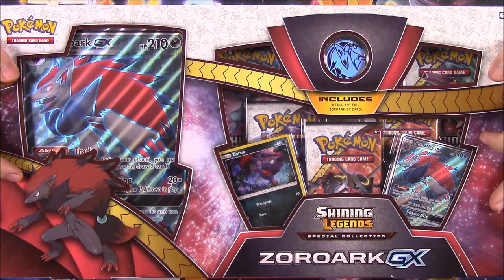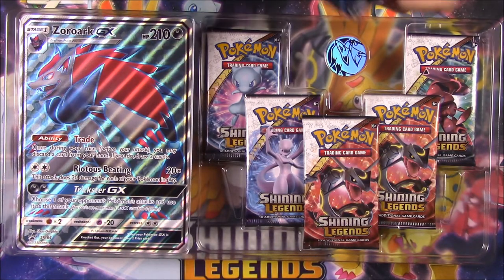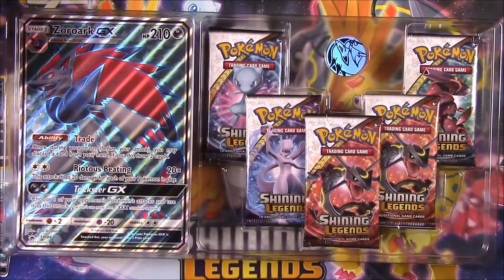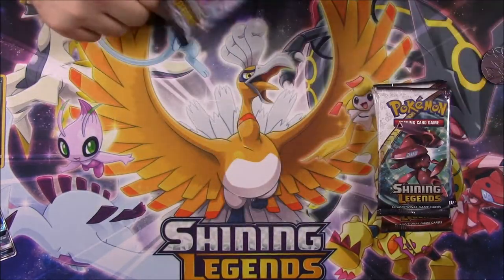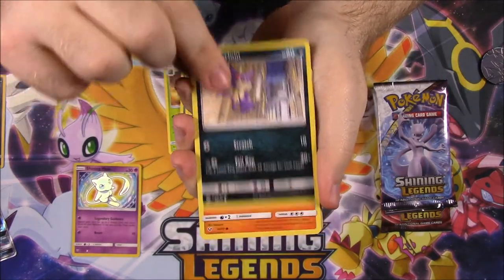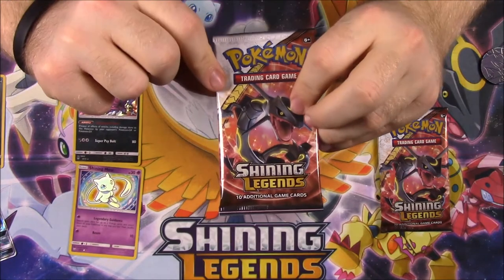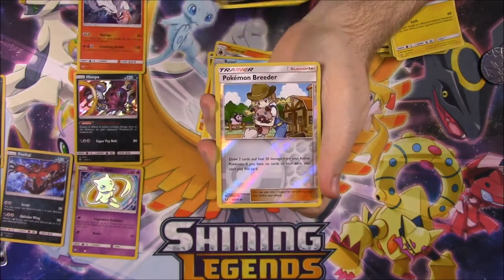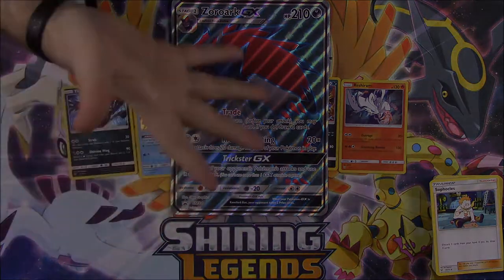ZoroarkGX - Shining Legends: Special Collection - Pokemon Cards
Opening a new Shining Legends: Special Collection featuring ZoroarkGX in a full art promo card, jumbo card, and flip coin, along with a foil Zorua promo card, and 6 Shining Legends booster packs.